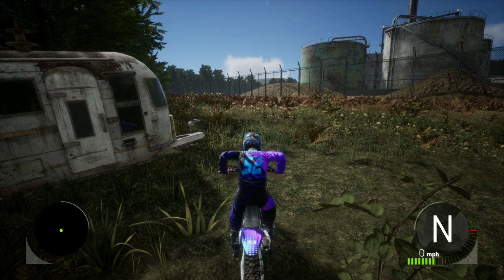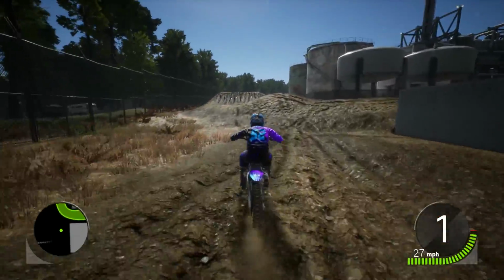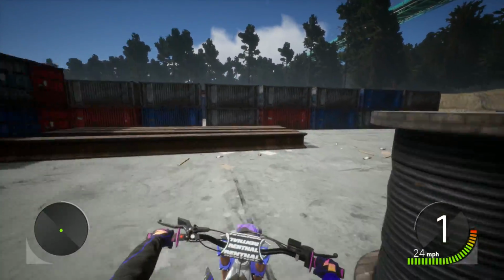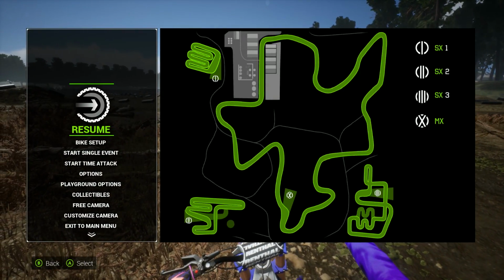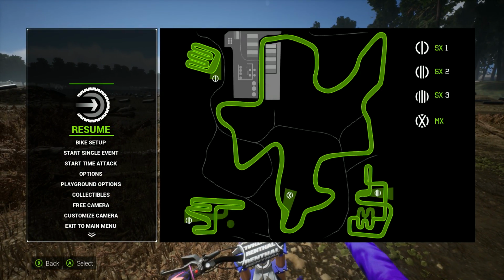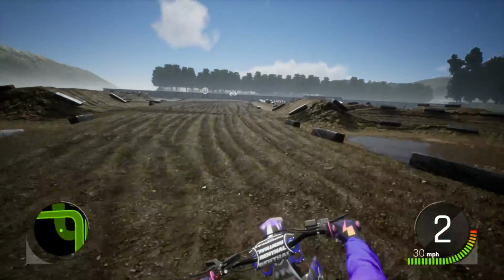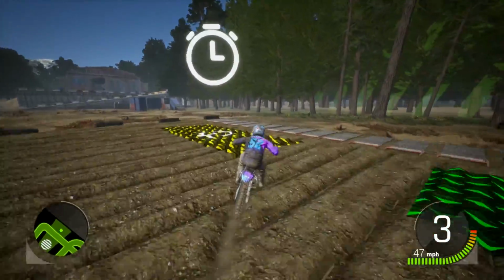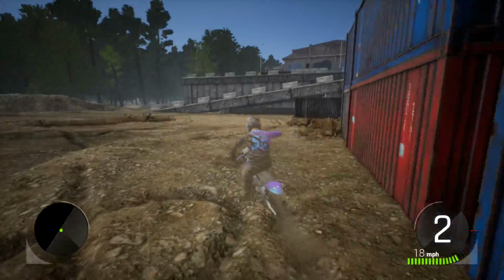Monster Energy Supercross 2 - Playground DLC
The Playground is the latest DLC installment from the folks at Milestone as they bring us an awesome new open world map to get funky on! Check it out in our latest video here!